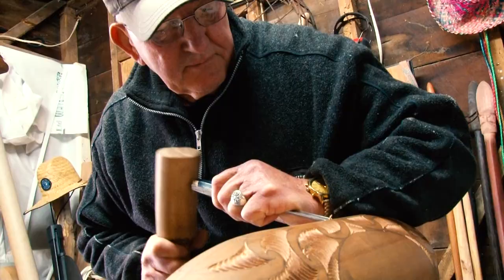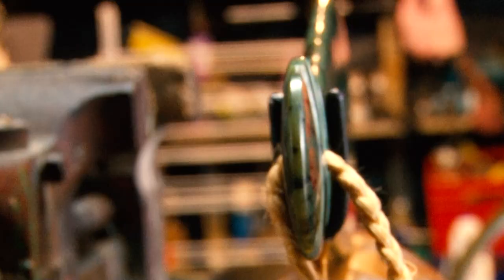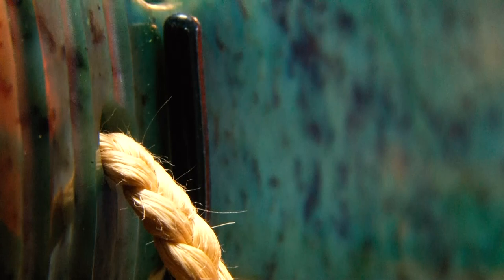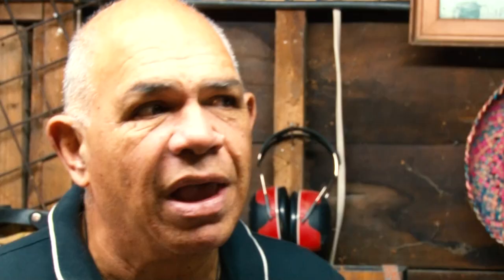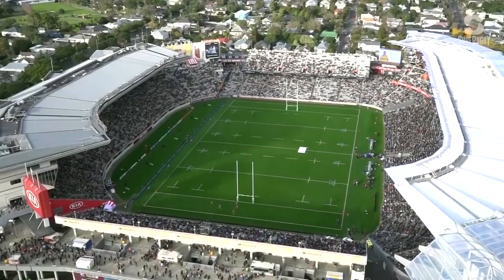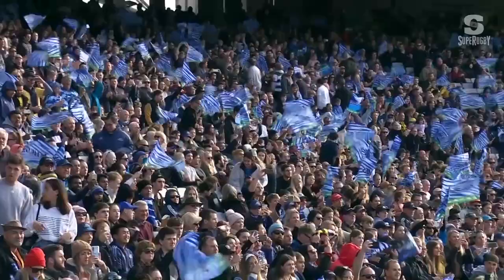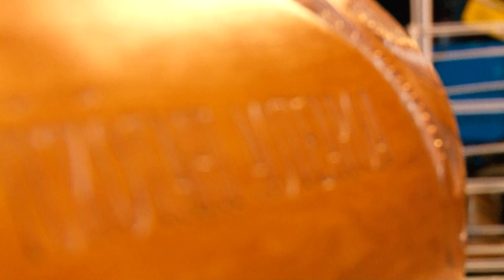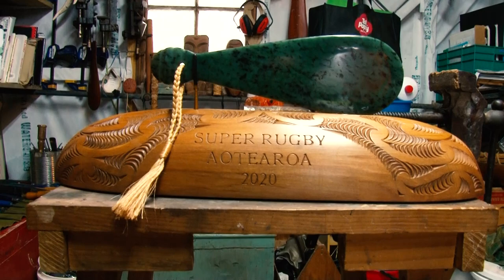REVEALED: Tū Kōtahi Aotearoa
New Zealand Rugby (NZR) has unveiled Tū Kōtahi Aotearoa the unique trophy that will be presented to the winner of Investec Super Rugby Aotearoa 2020.